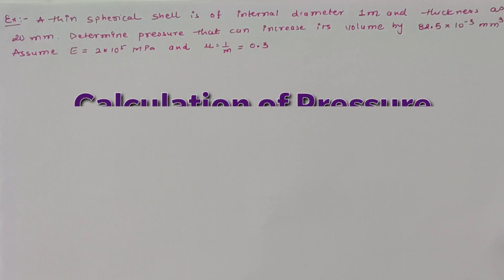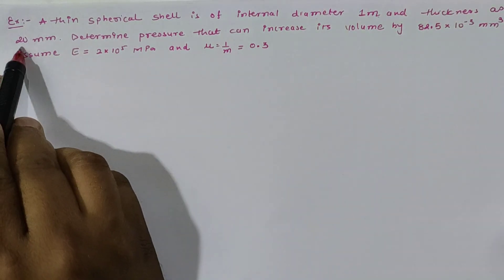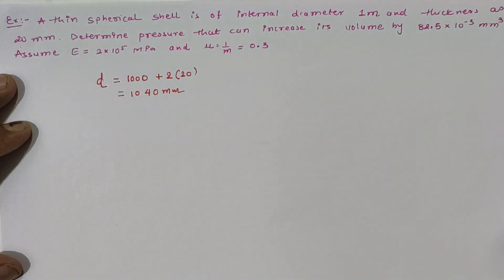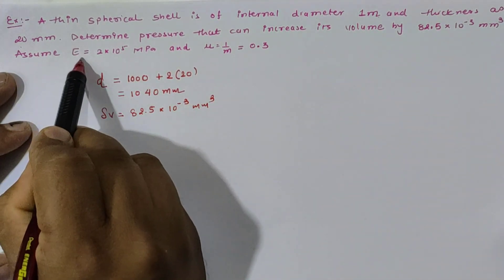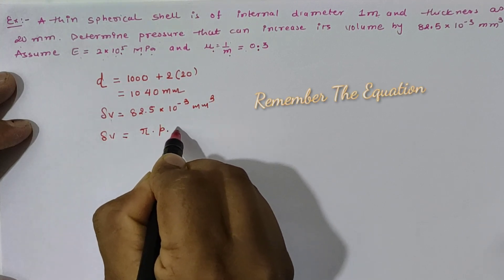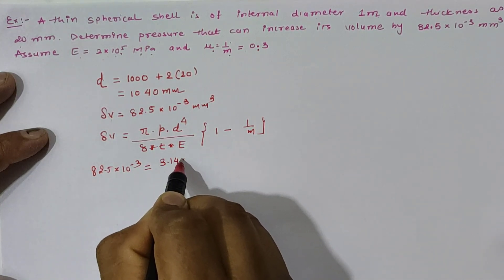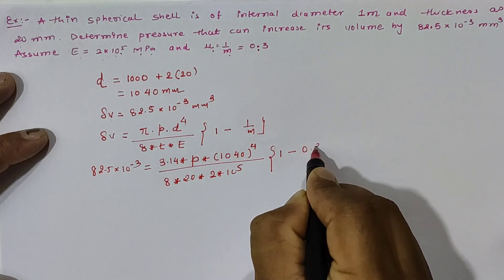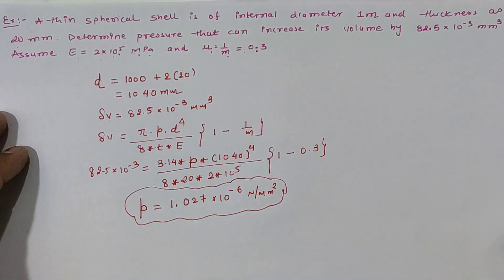EX 06 | THIN CYLINDER | PRESSURE REQUIRED | SPHERICAL SHELL | INCREASE IN VOLUME GIVEN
Thin Cylinders are used in Boiler, Low Pressure Pipes, Pipes connected to Fluid tank etc. Generally three types of stresses are generated in cylinder named as Hoop or Circumferential Stress, Longitudinal Stress and Radial Stress but for analyzing purpose Circumferential stress is assumed to be constant for all over its wall thickness as well as radial stress along its direction is neglected.